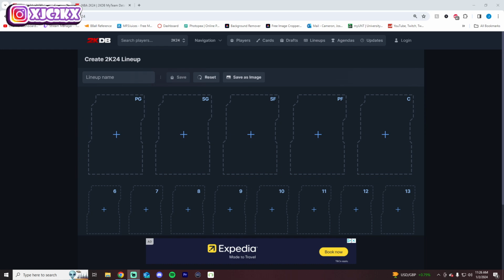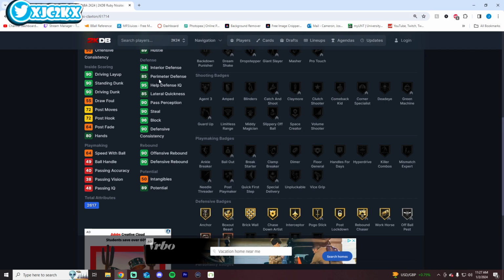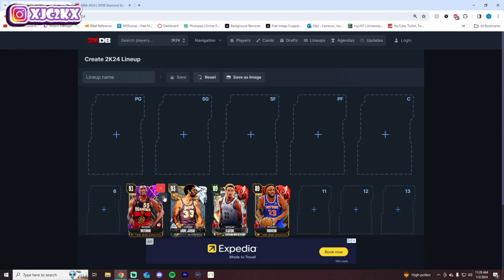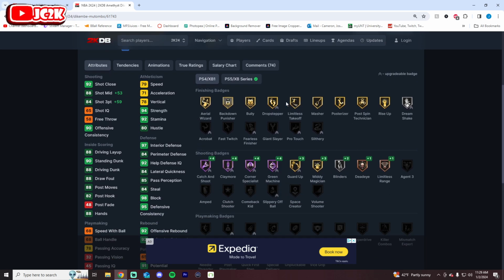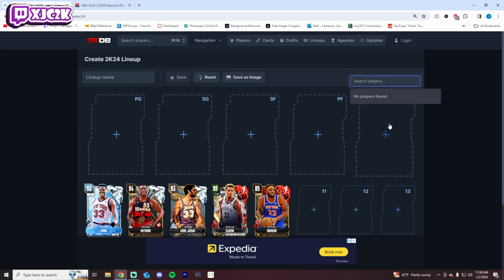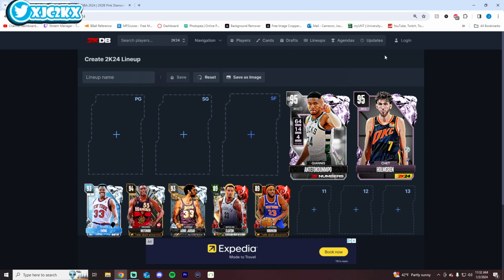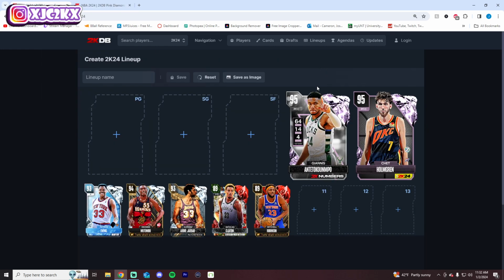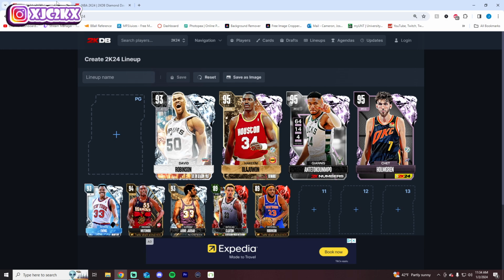RANKING THE TOP 10 BEST CENTERS IN NBA 2K24 MyTEAM!!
In this video I ranked the top 10 best Centers in NBA 2K24 MyTeam! These are top cards such as Pink Diamond Chet Holmgren, Pink Diamond Victor Wembanyama, Diamond Dikembe Mutumbo, and more! If you enjoy this video please make sure to leave it a like and a comment and most importantly make sure to hit the subscribe button to help me grow towards 17,000 subscribers on the channel!